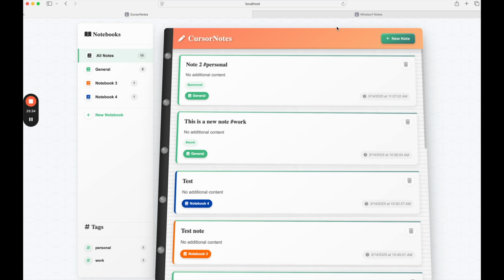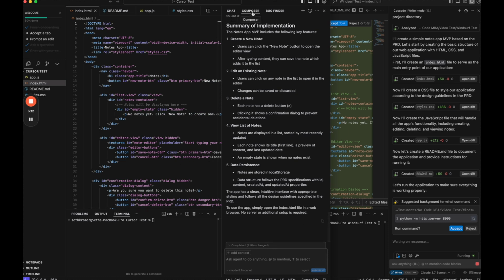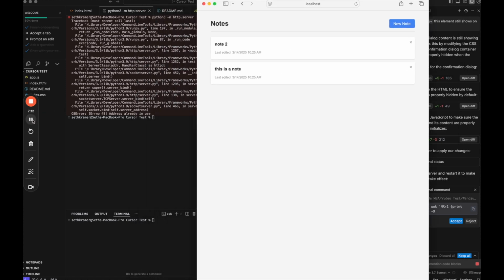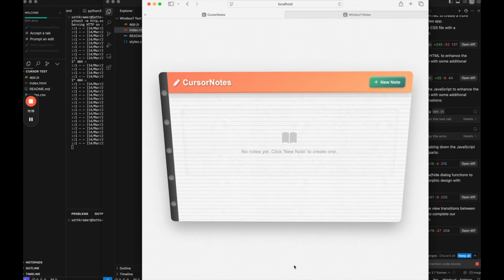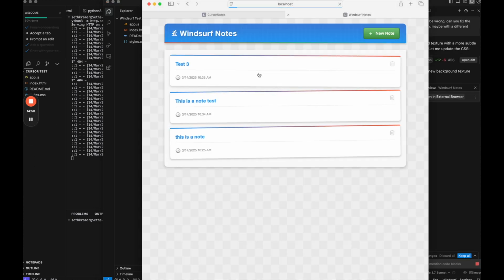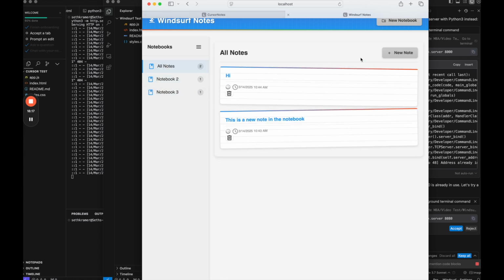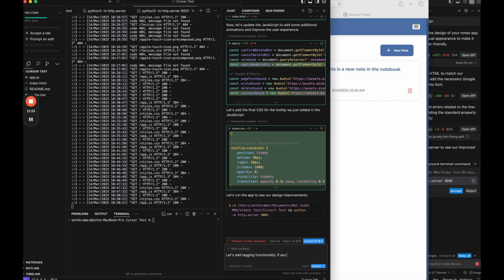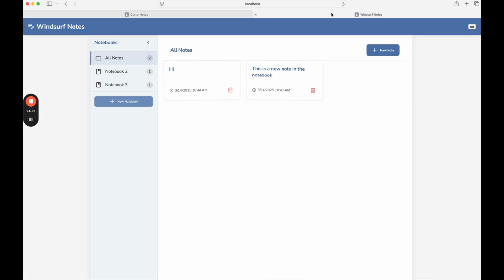Cursor vs Windsurf: which AI app builder comes out on top?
Cursor and Windsurf. Two popular AI app builders. But which one is best?

I built a Notes app side by side using Cursor and Windsurf to compare how each AI coding assistant handles development, debugging, and UI improvements. Both tools use AI to generate and refine code, but which one performs better? Let’s find out.

What you're going to learn / what we're going to explore:
- Setting up a simple Notes app MVP in Cursor and Windsurf
- Comparing code generation speed and accuracy between both tools
- Debugging UI and functionality issues with AI assistance
- Enhancing design and adding skeuomorphic UI elements
- Implementing tagging functionality for better note organization

Throughout the video, I test how well each tool adapts to new feature requests, such as notebooks (folders) and tagging, and evaluate their ability to make UI/UX improvements based on feedback. By the end, you'll see which tool worked best for this project and get insights into which might be better for your own AI-assisted coding workflow.